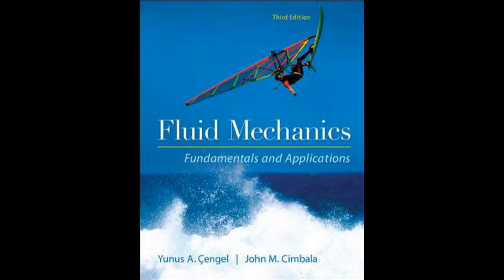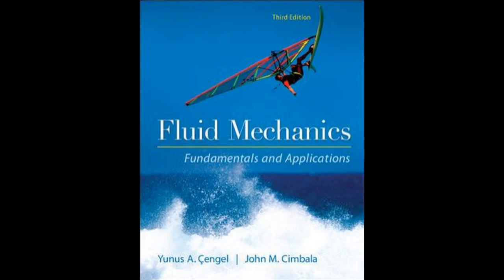Ch 4-2 [Fluid Mechanics]